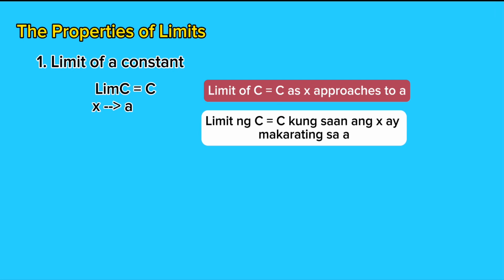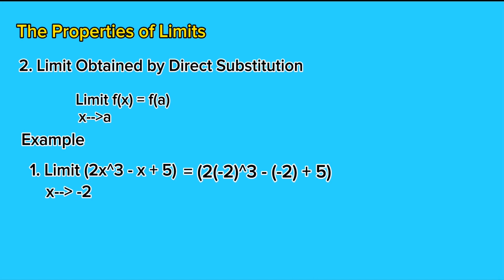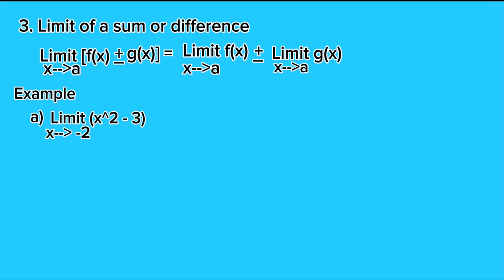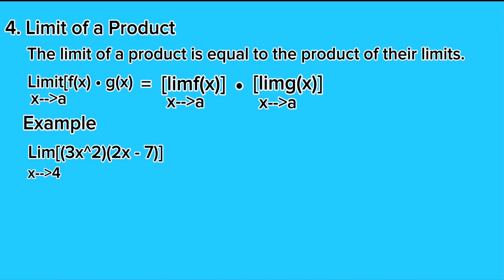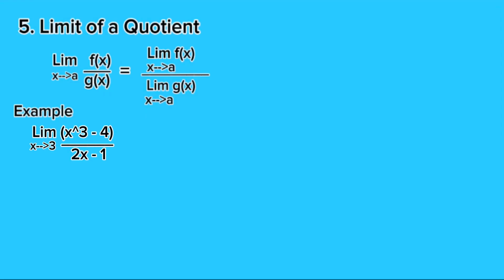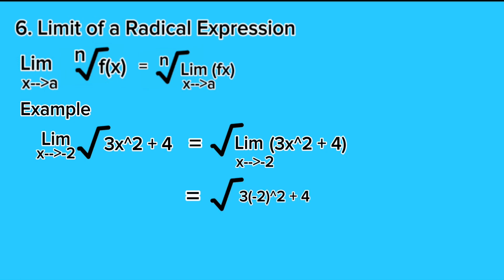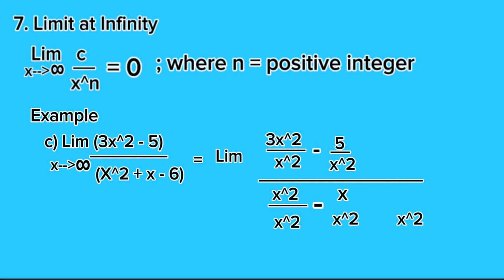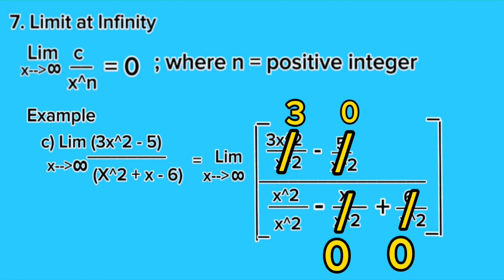Differential Calculus: Properties of Limits ang dali lang pala! English Tagalog lecture